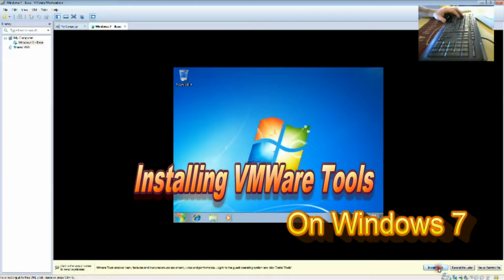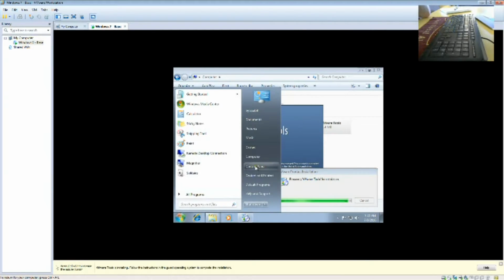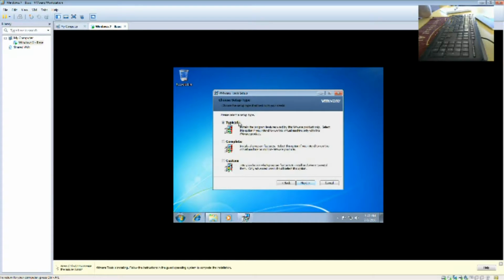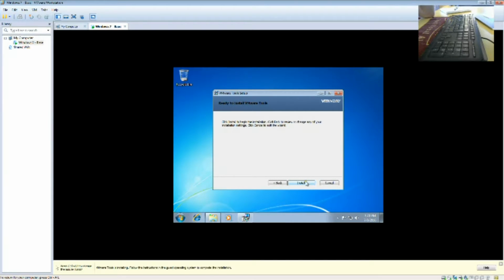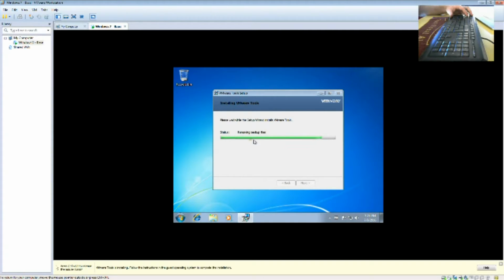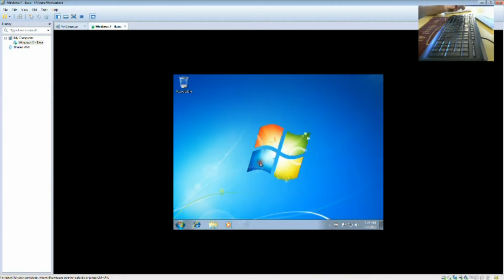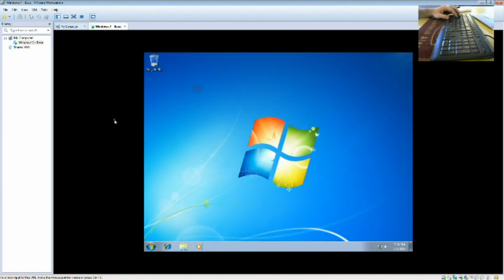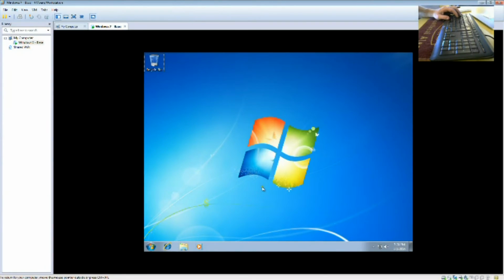Setting up VMWare Tools on Windows 7 Professional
This video shows the process to install the VMware Tools on Windows 7.